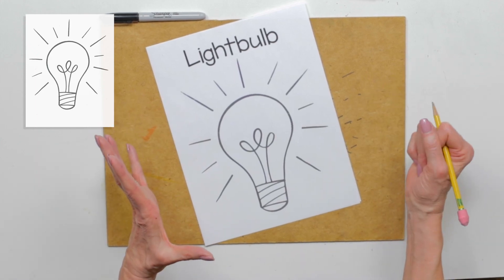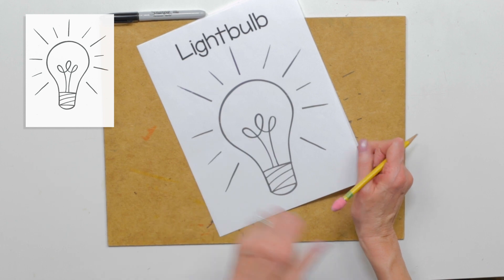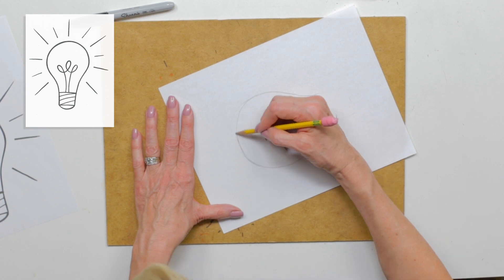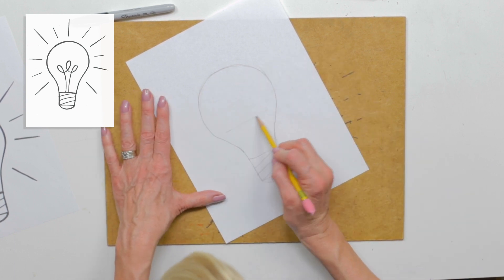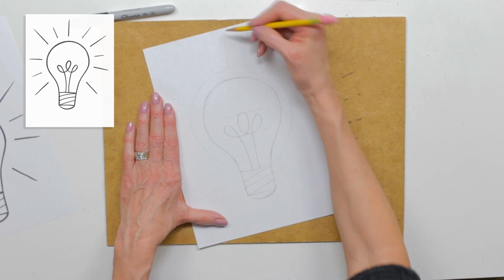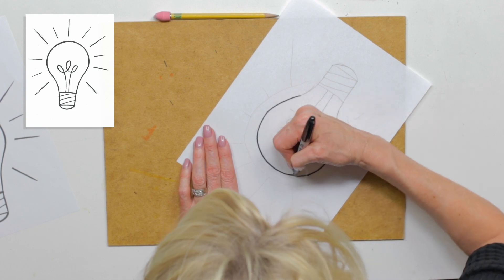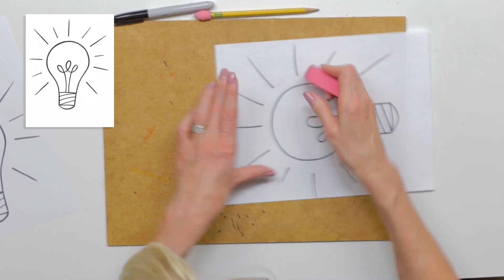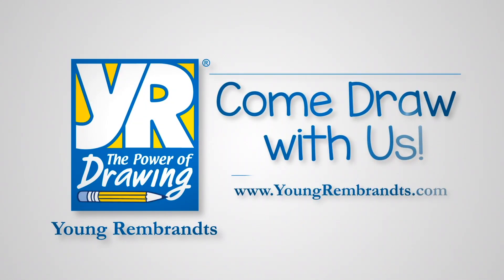Teaching Kids How to Draw: How to Draw a Lightbulb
Watch and learn how fun and easy it is to draw with simple step-by-step instruction. Sign up for a Young Rembrandts class near you today!